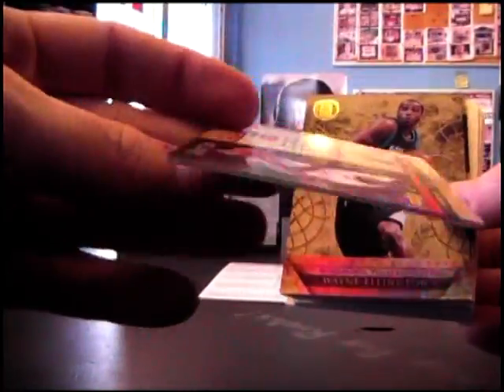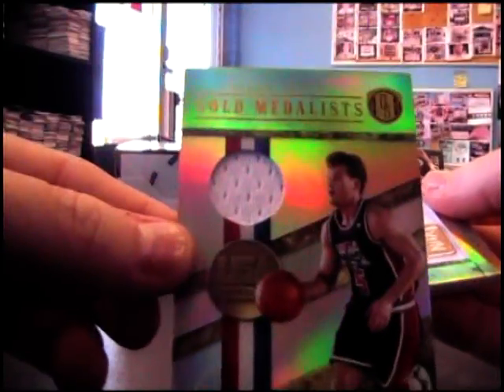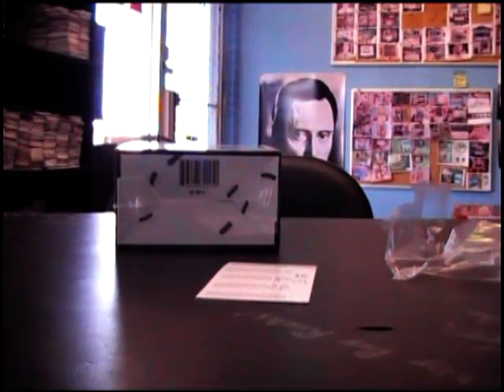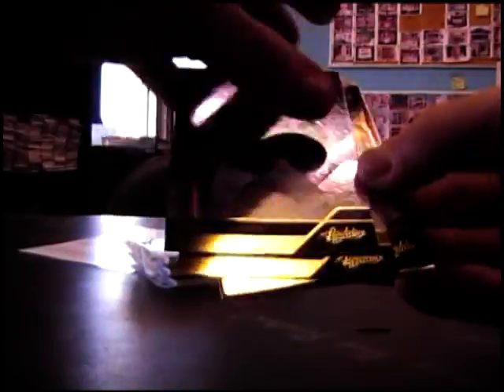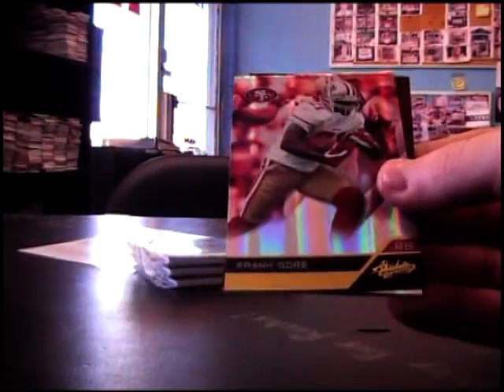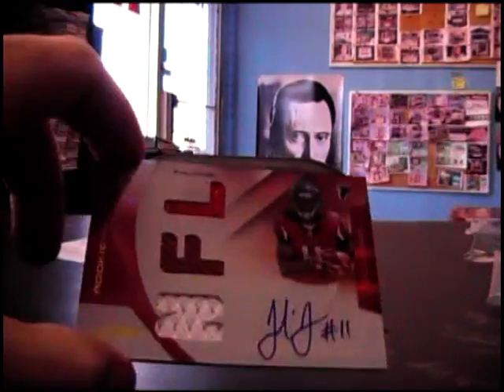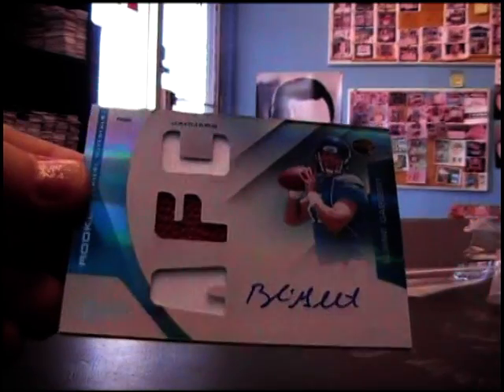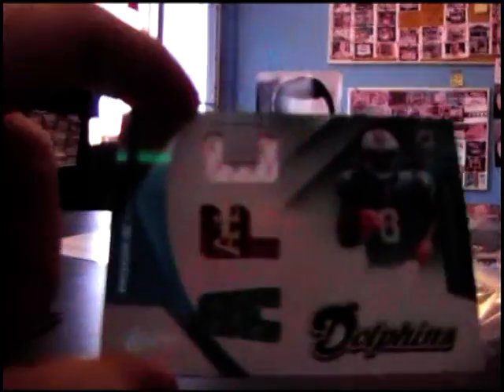Rob's 2011 Absolute Football & 2010/11 GOLD Standard Basketball 2 Box Break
Thanks again Rob. Chris J.